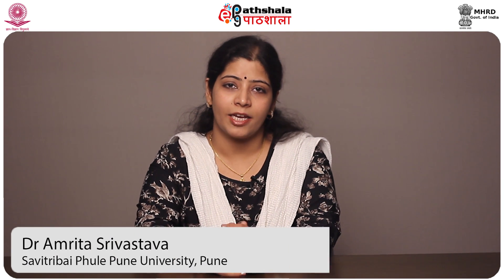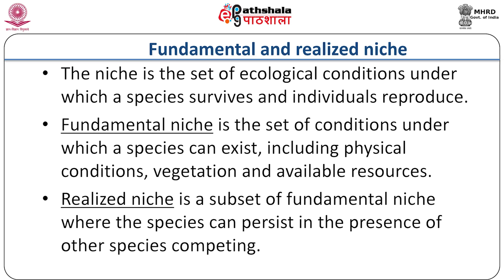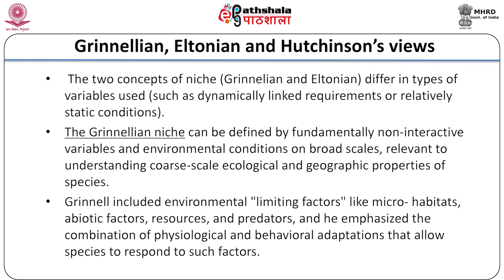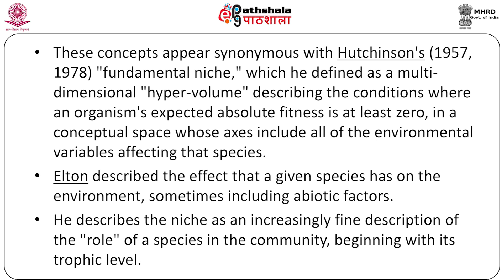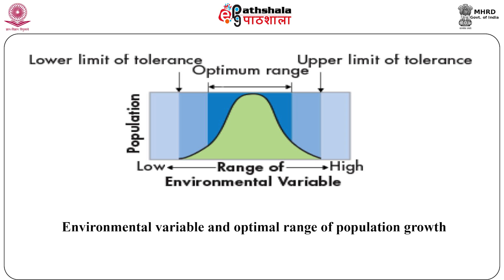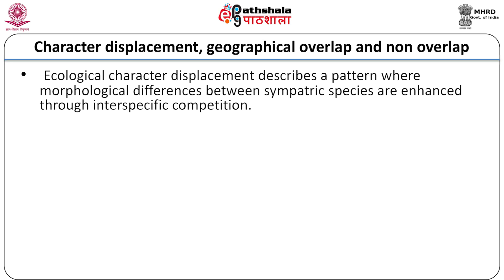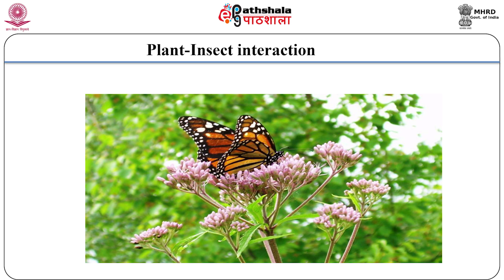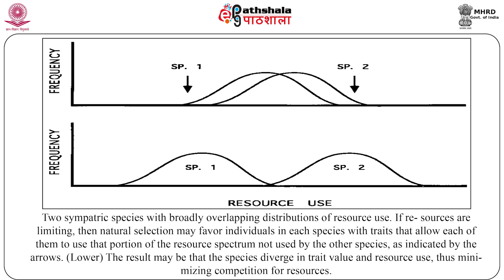habitat & niche II